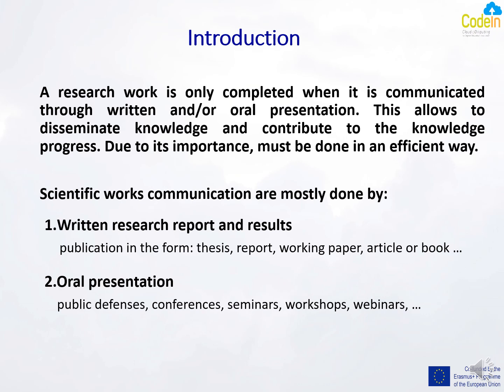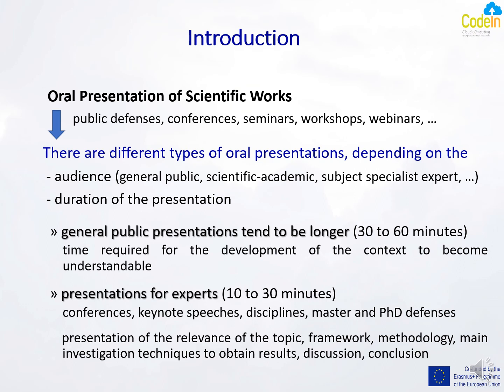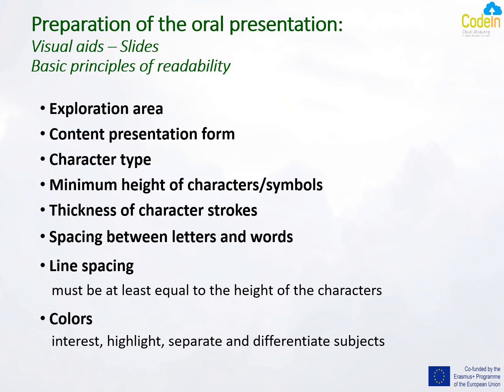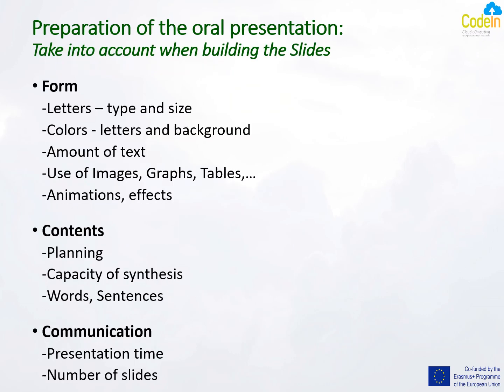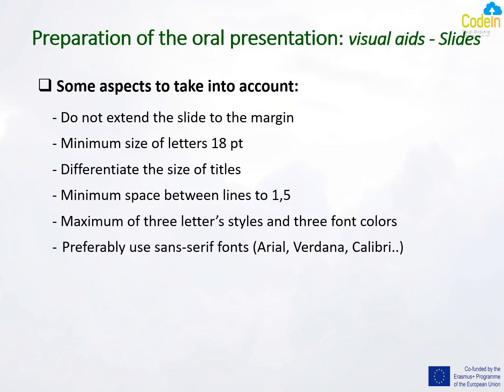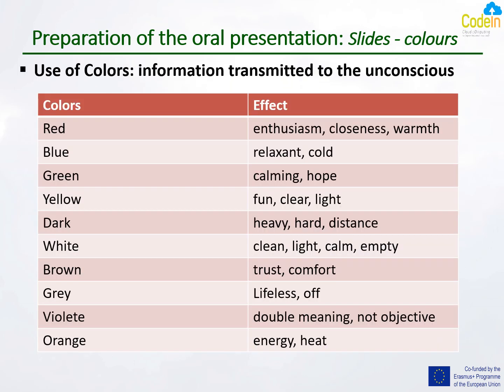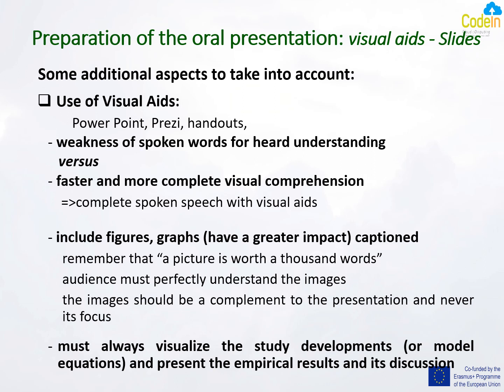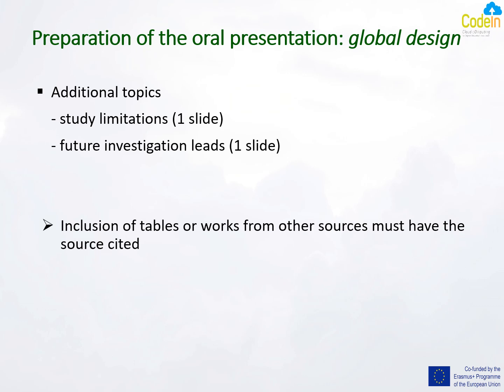Oral Communication of Scientific Works